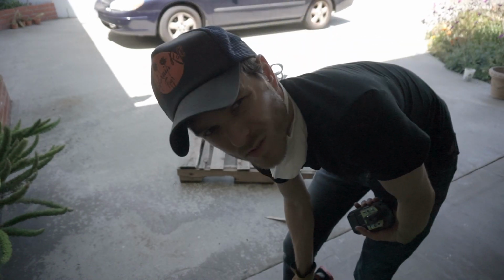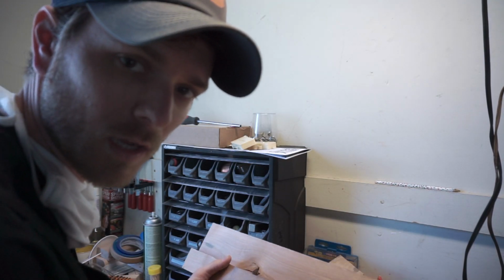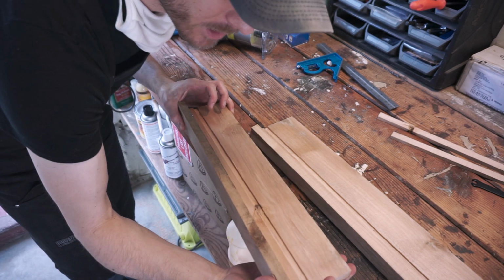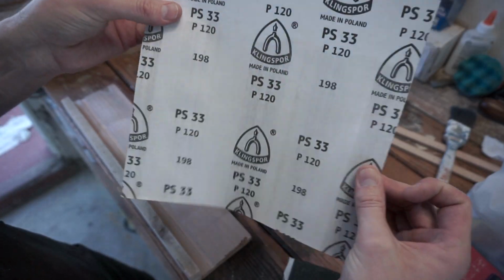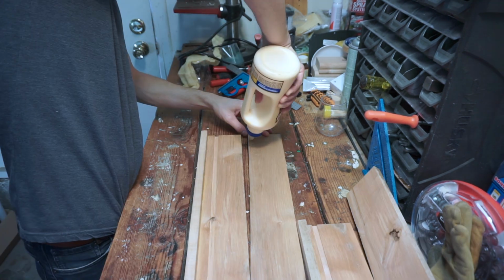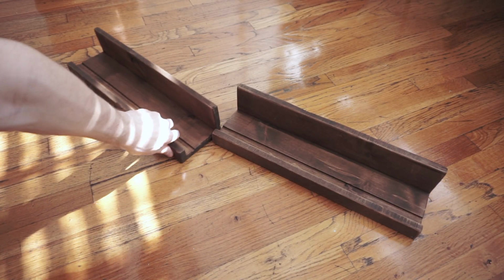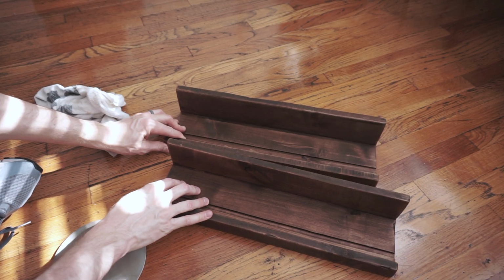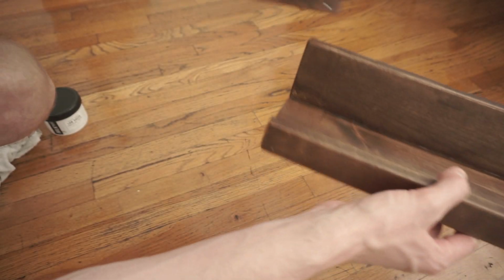How to build a RUSTIC DIY SHELF FROM PALLET WOOD!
In this video I show you how to build a rustic DIY shelf using pallet wood! It super cheap and easy and anyone can do this at home. I started with a pallet I found on the side of the road. Using a saw, nails, and wood glue, I put them together. I then sanded everything down and applied a Varathane Special Walnut stain to the wood. I finished them off with The Real Milk Paint Low Sheen Finishing Cream.

Supplies:
Wood Stain
Band Saw
Wood Glue

Gear:
Camera - Sony A6000
Camera Lense
Sony Camera Mounted Microphone
Sony Tripod
GoPro Camera